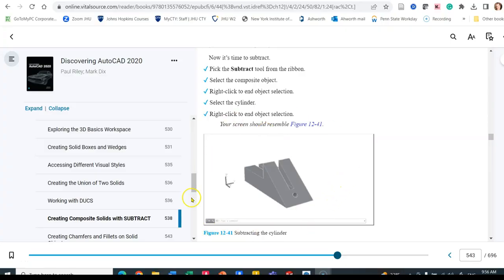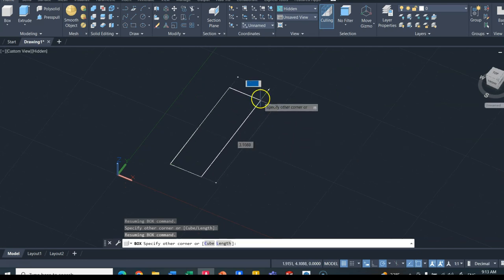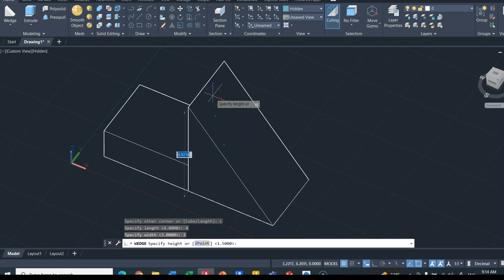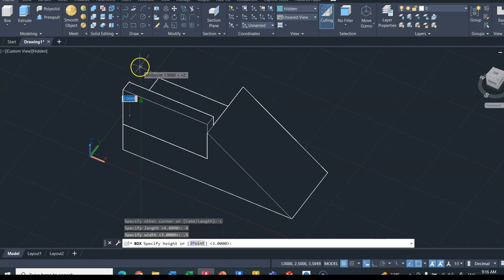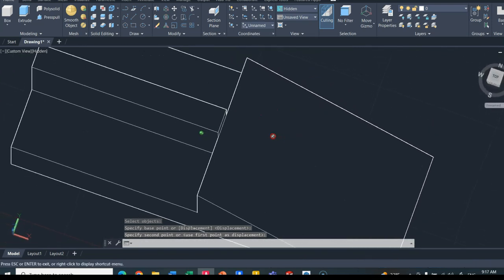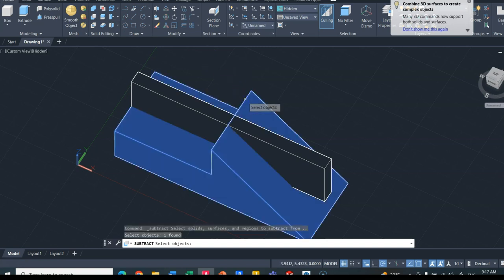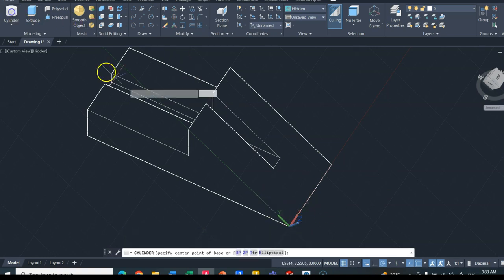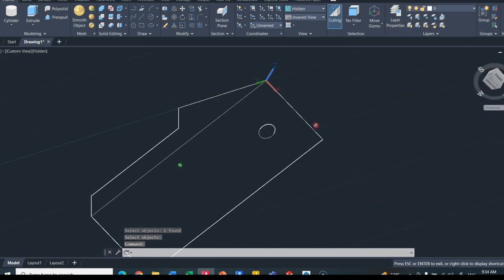AutoCAD 3D modeling Beginner_ chapter 12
This video covers part of chapter 12,  3D modeling Discovering AutoCAD 2020. I have used AutoCAD 2023 to complete the drawing.
Dr. Manal Abdullal